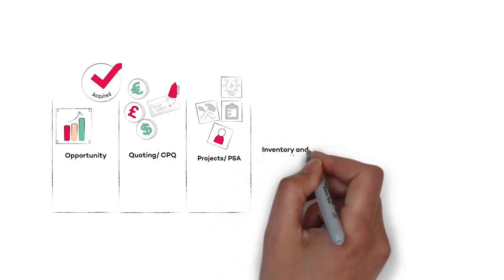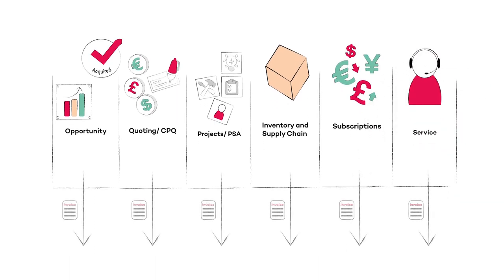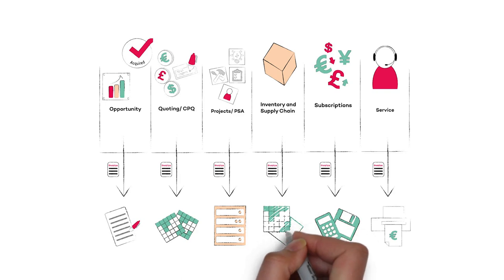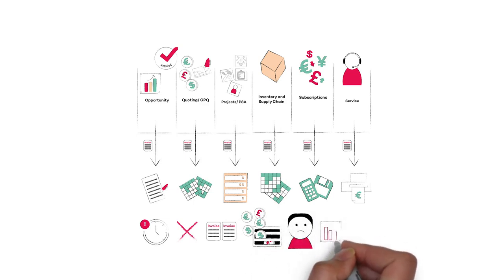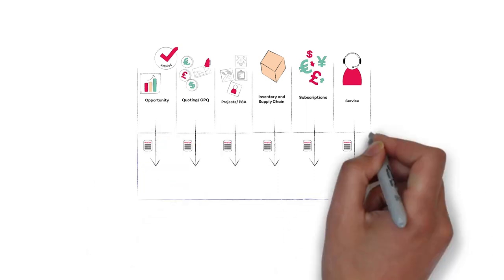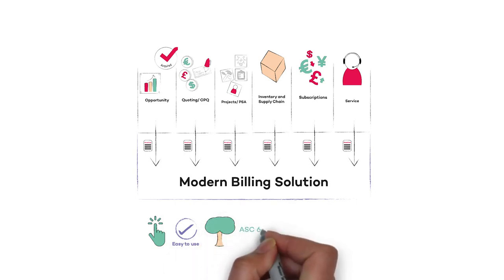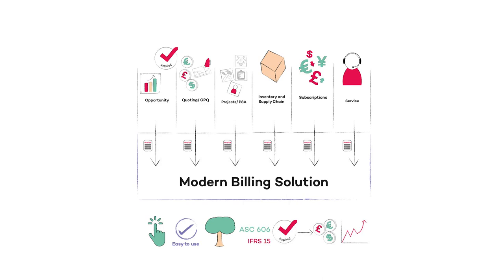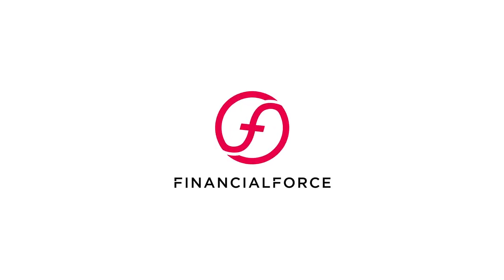Modern Billing for a Modern Services Business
See what makes up a modern billing solution in the era of subscriptions and services.